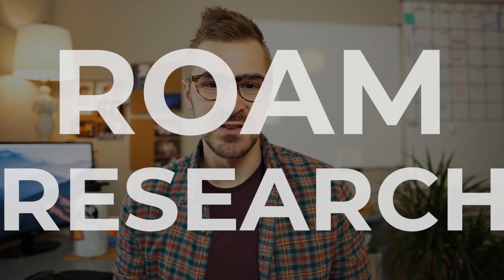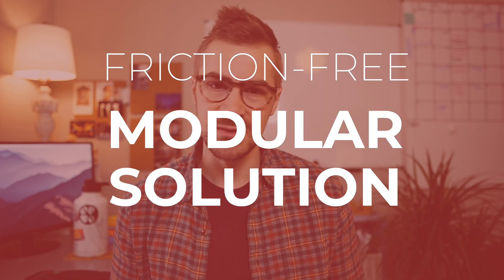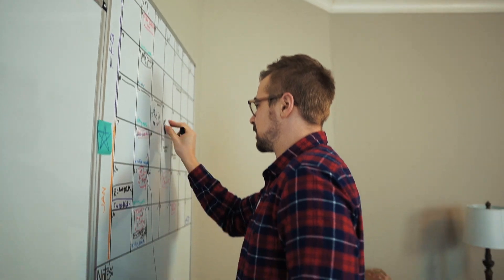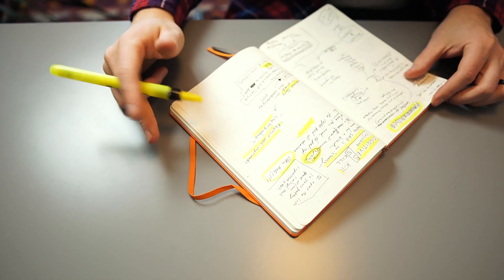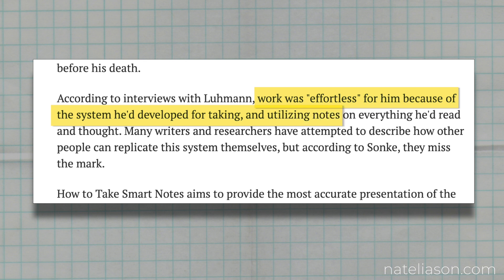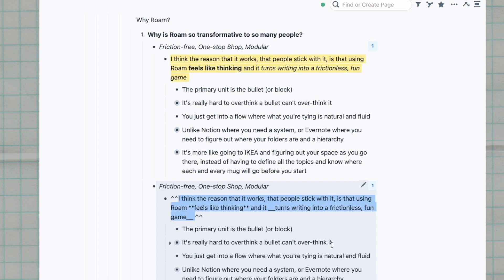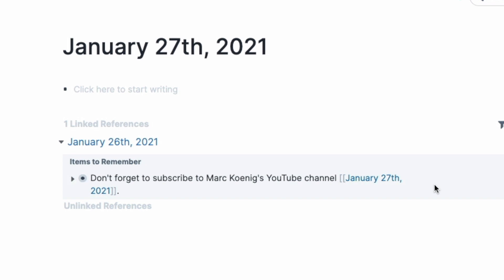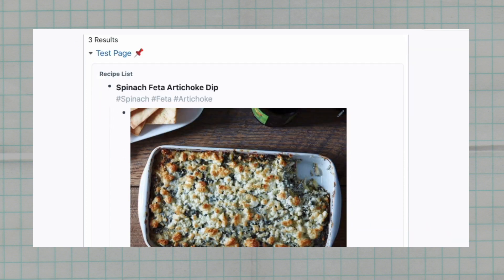The App That Changed My Life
Roam Research has impacted my life more than ANY other note-taking or productivity app (& here's a short intro on WHY.)

Timestamps:
00:00 Roam, an App for Creative Thinking
00:33 Section 1: Why Is Roam So Useful?
01:25 1.1. Roam feels like how you think
02:00 1.2. Roam is systems-friendly, but not forced
02:40 1.3. Roam is infinitely adaptable
03:14 Section 2: What Can Roam help you do?
03:28 2.1. Roam = Think Better
04:24 2.2 Roam = Write Better
05:33 2.3 Roam = Produce Better